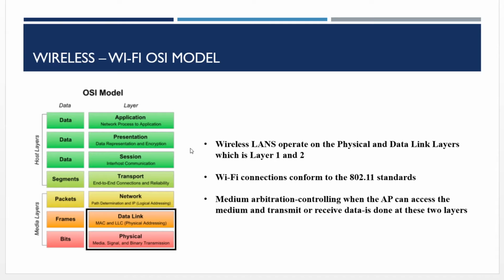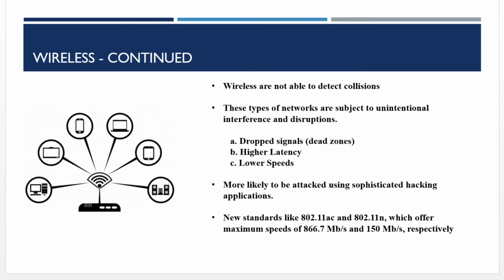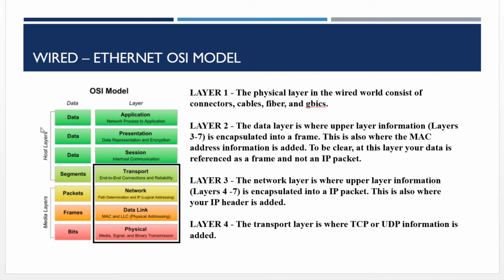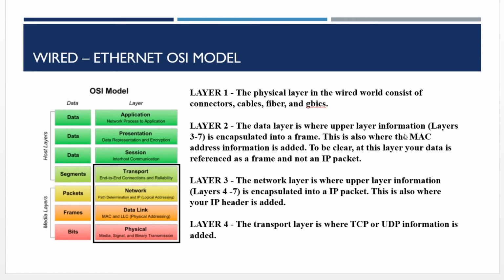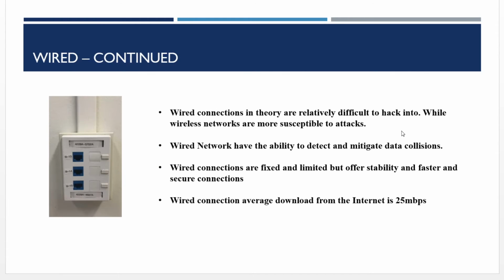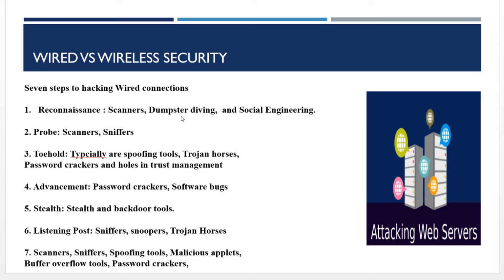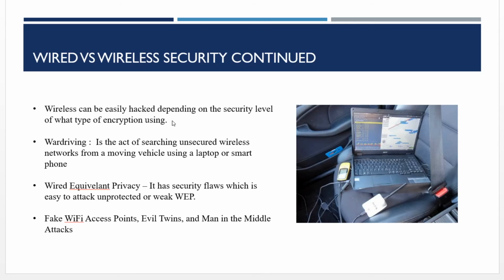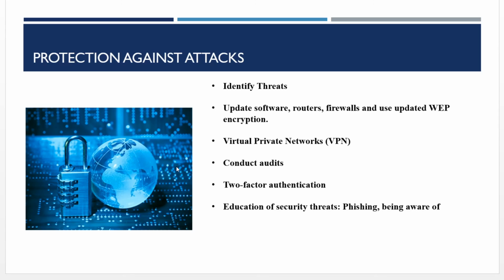wired vs wireless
Wired Vs Wireless assignment ITT 370-500